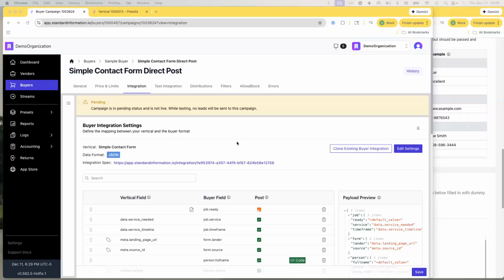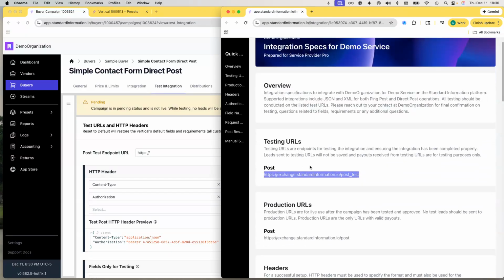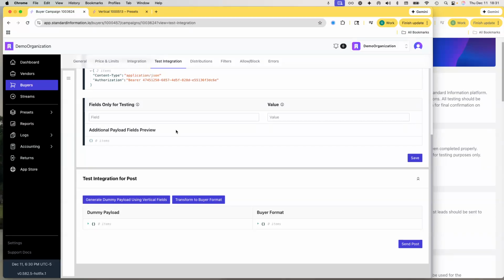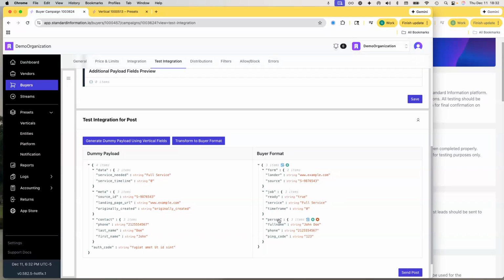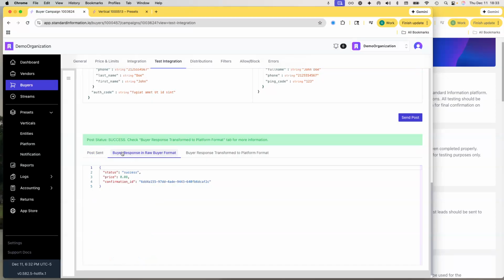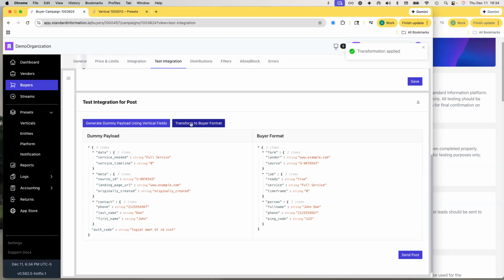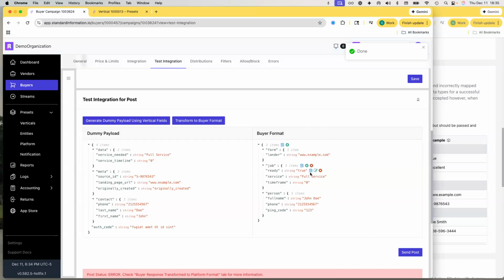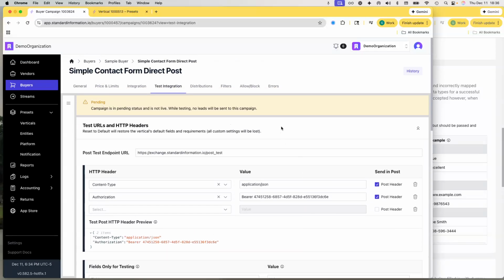06 Standard Information Lead Platform - Testing Direct Post Integrations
Video 6 in the Standard Information Inc. training series. In this video learn how to test direct post integrations and send test or dummy data to an endpoint to ensure the integration is successful.

Key learnings.
1) Testing endpoints and which endpoint to use
2) How to send test data
3) Confirming a successful response
4) Troubleshooting unsuccessful responses

About Standard Information Inc. The Standard Information platform is the most powerful lead management tool on the market for buying, selling or brokering leads. The platform allows for full real-time lead buying and selling and supports both ping post and direct post methods.